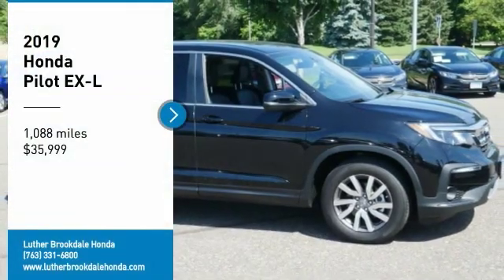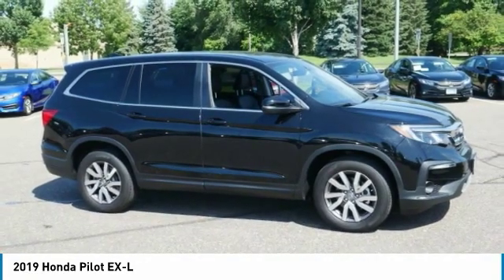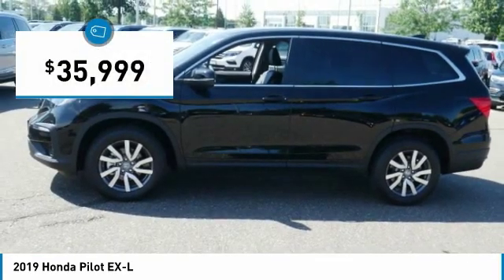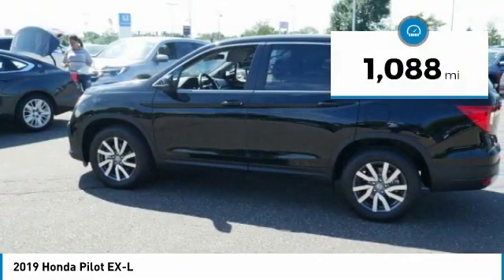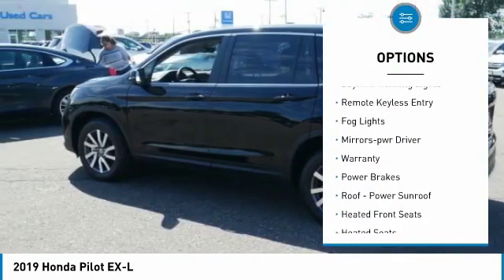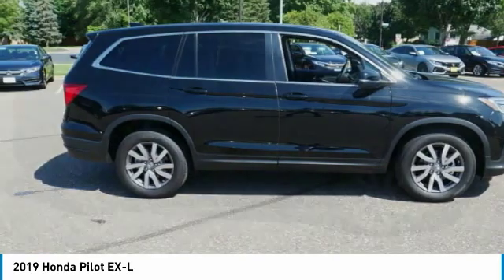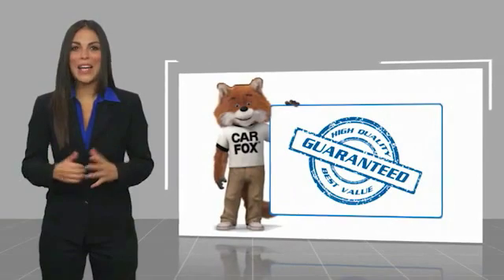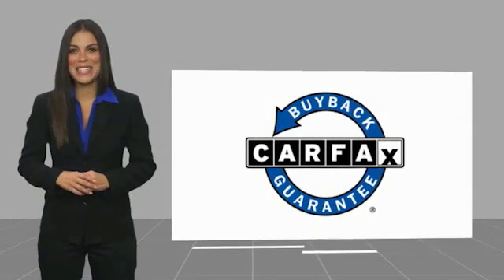2019 Honda Pilot Brooklyn Center,Maple Grove,Plymouth,Minneapolis R3088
2019 Honda Pilot EX-L

: EX-L trim. CARFAX 1-Owner, LOW MILES - 1,000! $3,200 below Kelley Blue Book! FUEL EFFICIENT 26 MPG Hwy/18 MPG City! Third Row Seat, Moonroof, Heated Leather Seats, Cross-Traffic Alert, Lane Keeping Assist, Aluminum Wheels, AWD. CLICK NOW! DISCOVER THE LUTHER ADVANTAGE: The Luther Advantage is a complete and comprehensive package of benefits designed to make buying-and driving-a vehicle from the Luther dealerships a pleasant and convenient experience. From the peace of mind that comes with a 5 Day-500 Mile Return or Exchange Policy, 30 Day 1,500 miles Full Warranty and 60 Day 2,500 miles Limited Powertrain Warranty and Free CARFAX Reports & Clean Title Guarantee on pre-owned vehicles, as well as providing Luther customers with full range of valuable discounts at participating Holiday Stationstores including 10 cents off a gallon, $6 for The Works car wash among other advantages and guarantees. As much as we like satisfying customers, we like keeping them even more. WHY BUY FROM US?: We Will Pay Cash For Your Vehicle. Your car could be worth more than you think! And we'll buy it - even if you don't buy from us. ALL makes and models. ALL price ranges! We'll quote ANY vehicle, regardless of condition. If you accept, you'll walk away with the cash. You'll never find a simpler, safer way to sell your car. EXPERTS ARE SAYING: With ample power, a transmission offering full manual control and respectable handling, the Pilot is an athlete in the three-row SUV segment. It's a champ on mountain roads, and it can manage slippery surfaces should you opt for all-wheel drive. -Edmunds.com. Check whether a vehicle is subject to open recalls for safety issues at safercar.gov